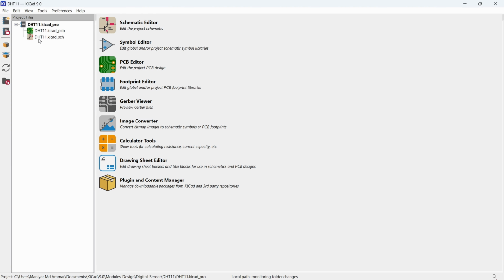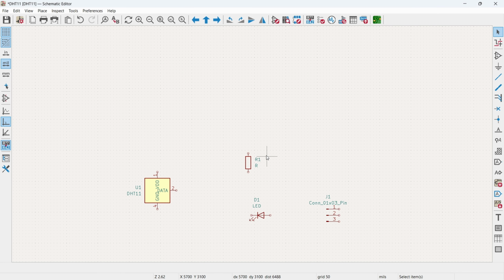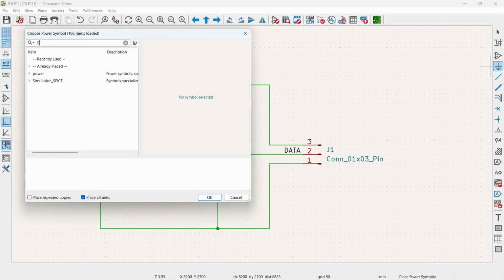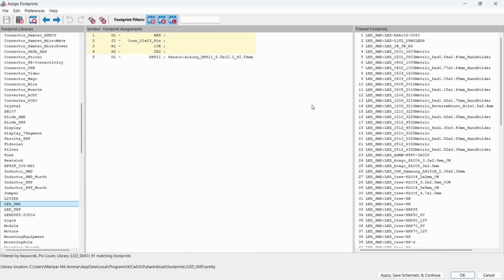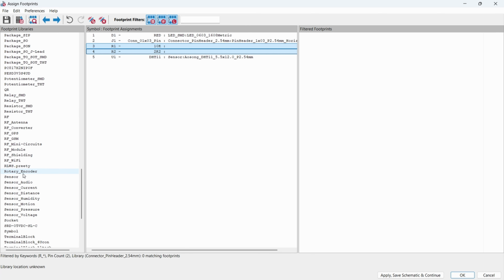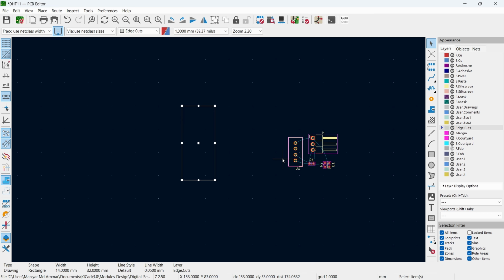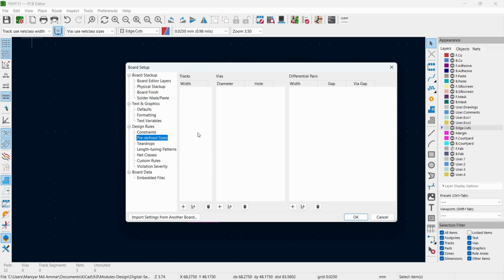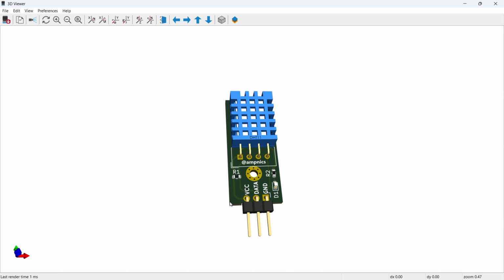How to design DHT11 Temperature Sensor Module | Module Hardware Design | Ampnics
In this KiCad PCB tutorial, learn how to design a DHT11 Temperature & Humidity Sensor Module used in DIY and embedded projects. We’ll go through the complete process schematic creation, component selection, and PCB layout. Perfect for hobbyists and beginners learning hardware design.

What's Inside:
00:00 - Introduction
00:16 - Project Creation
00:45 - Schematic designing
02:09 - Net lables
03:07 - Footprint assignment
04:55 - Layout & Mechanical board outline

Don't know how to use KiCad? worry not we have created concise videos for using it, check it now!